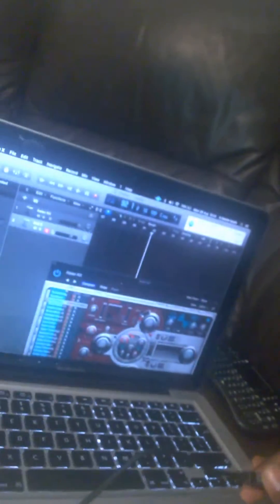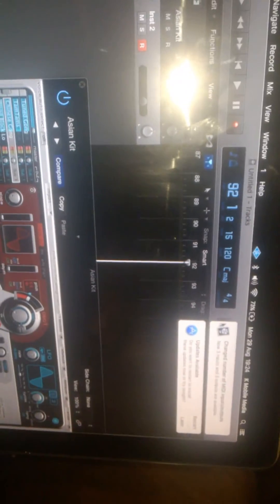DIY USB Midi Controller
First test of my DIY Usb Midi Controller made using STM32F103 (HY Mini STM32)